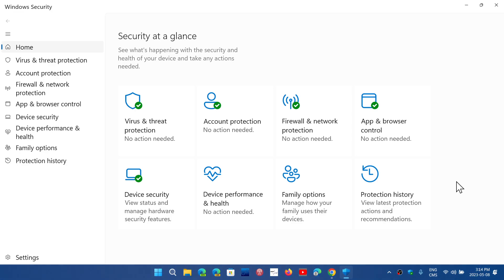Removing Virus Malware on PC the ONLY way to go is to clean Install Windows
There is NO WAY to know if you are still infected or not, the only way to be certain is to wipe de drive and re-install Windows